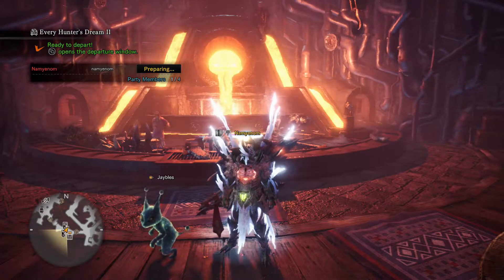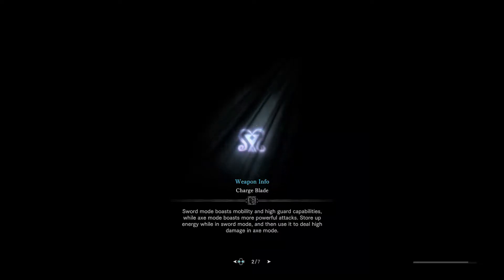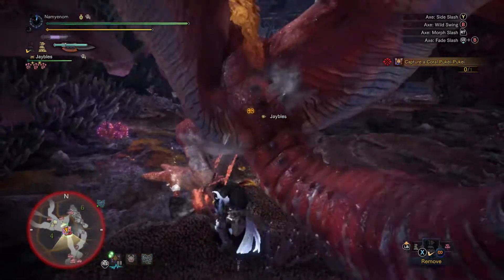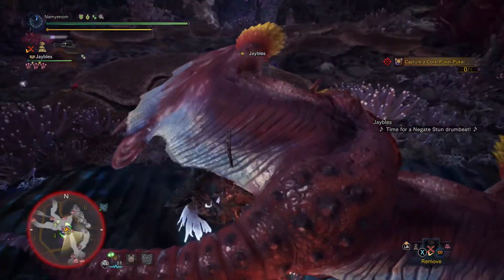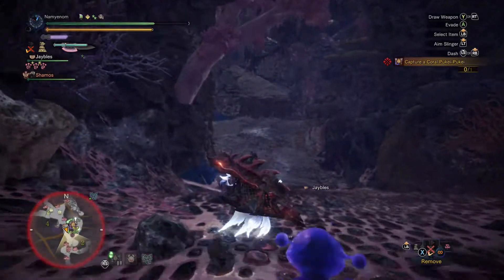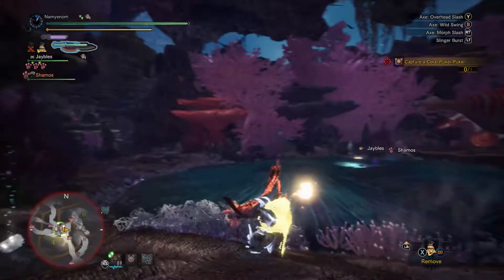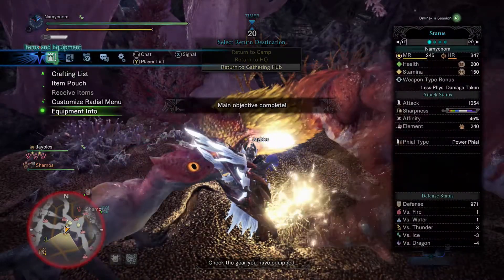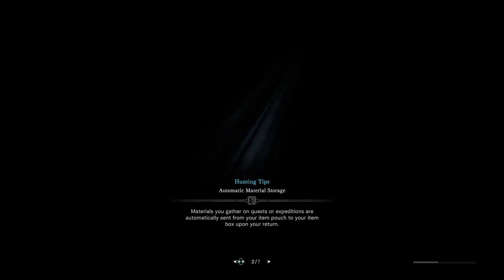Monster Hunter World: Iceborne - Every Hunter's Dream II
We take a look at an event quest which provides special materials for an interesting set of palico armor.